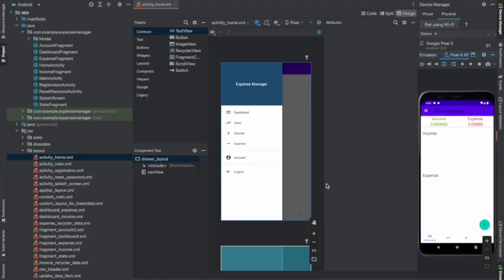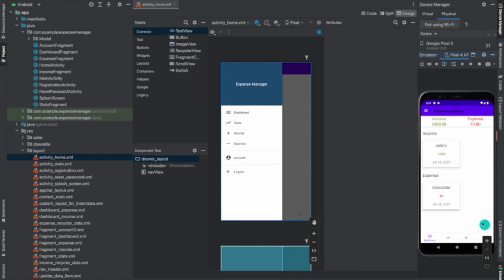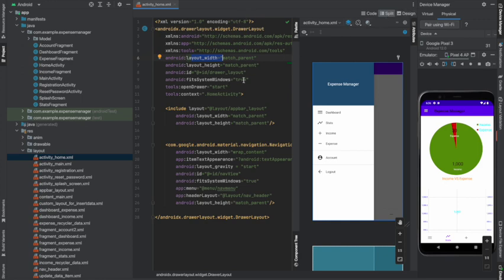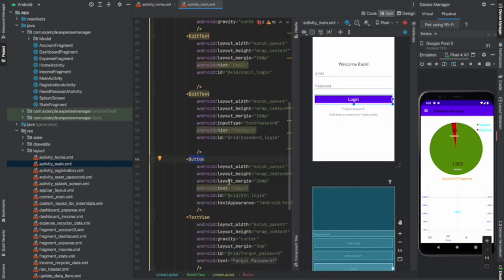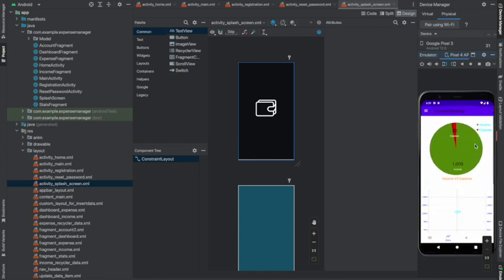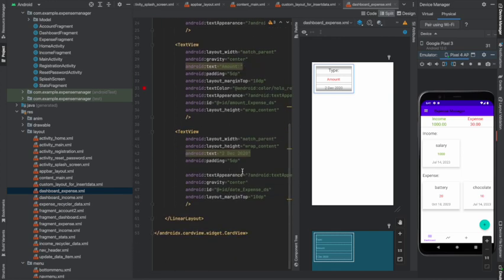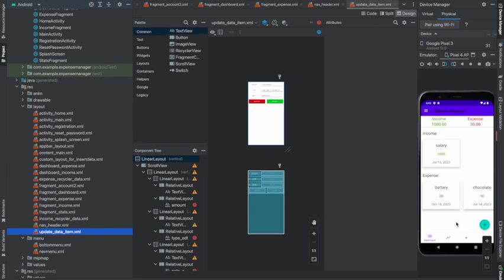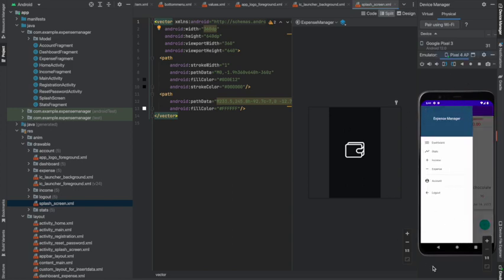CREATING a GUI using XML in android studio.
(Only for assignment )